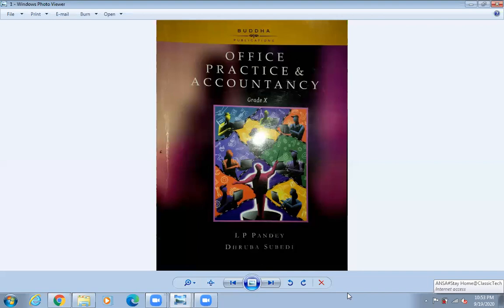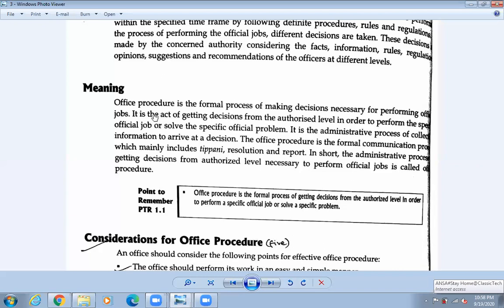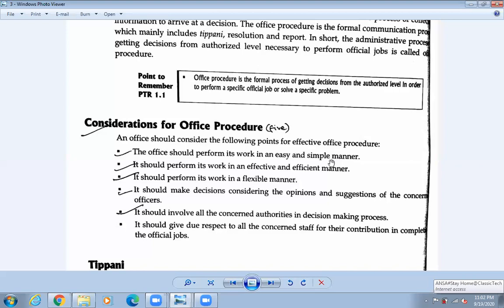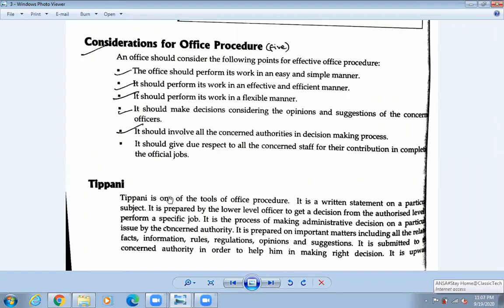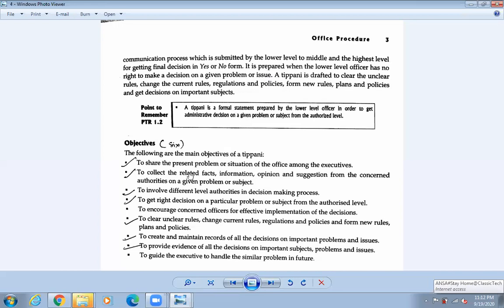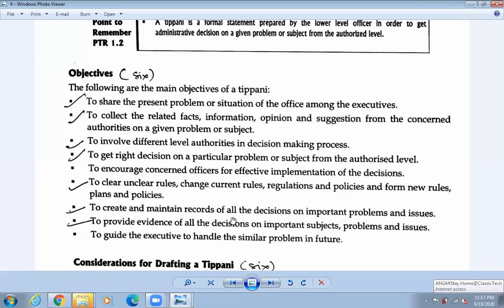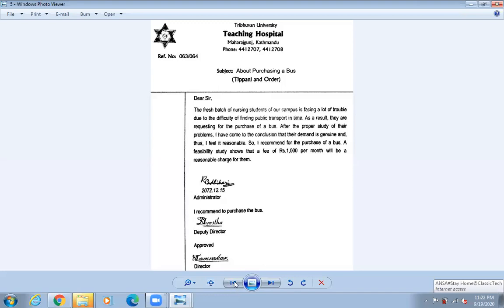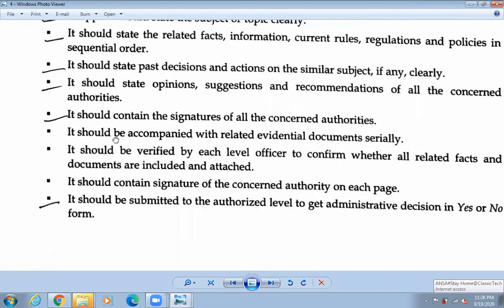GRADE 10 - ACCOUNTS – OFFICE PROCEDURE - PART 1 - SAMIR SHAKYA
PAGE NO.- 11 , QUE NO – 1A, 2A, 2B